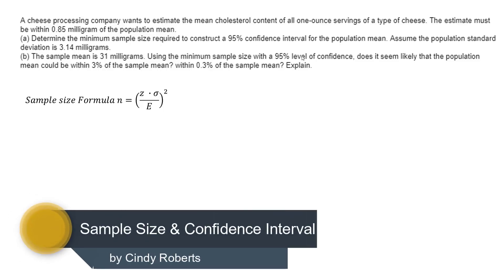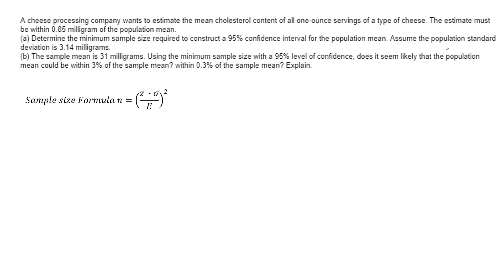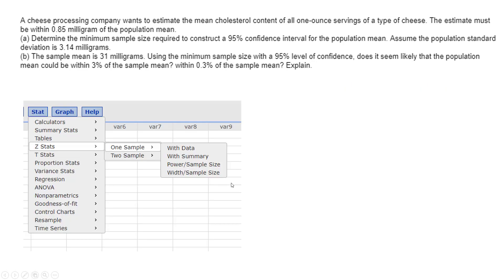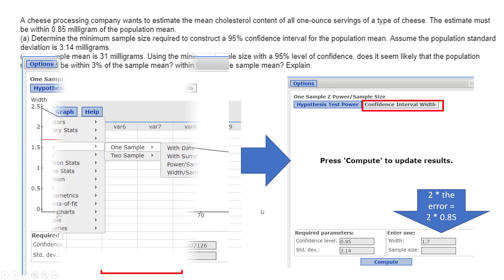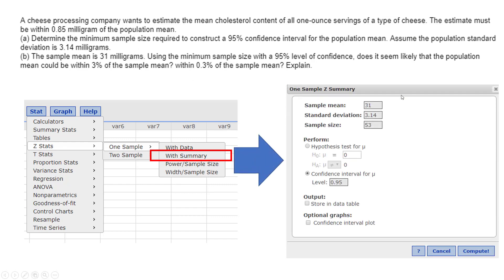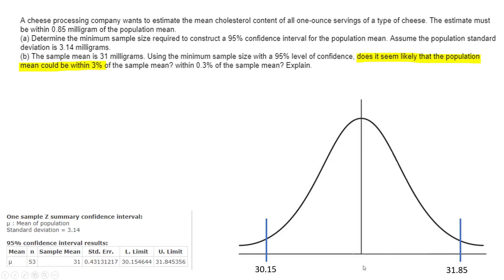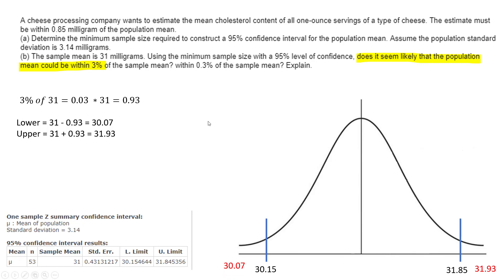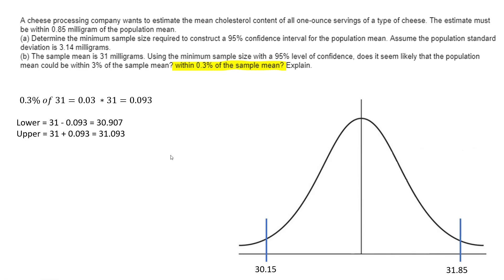Sample Size & Confidence Interval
Shows how to find the sample size about the mean with the formula and with StatCrunch as well as Confidence Intervals